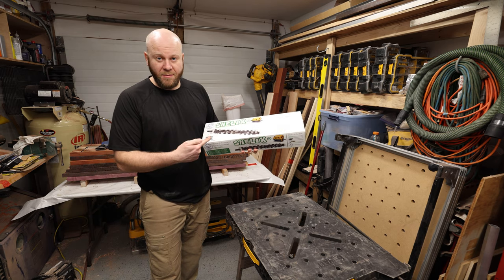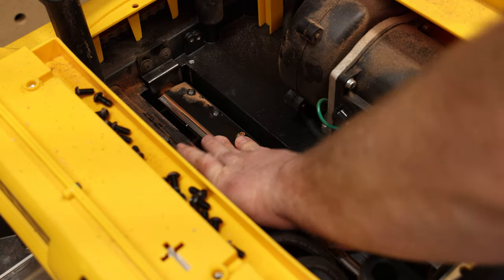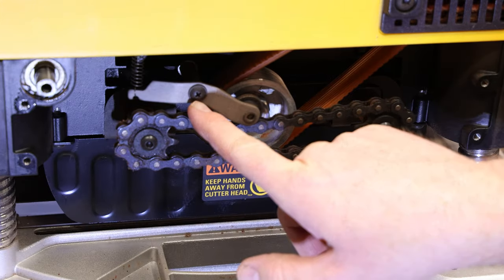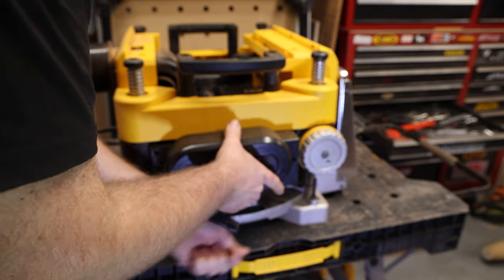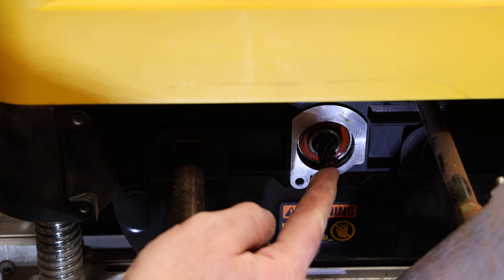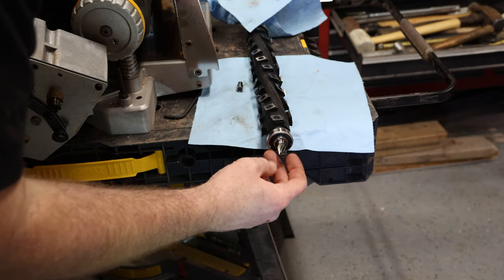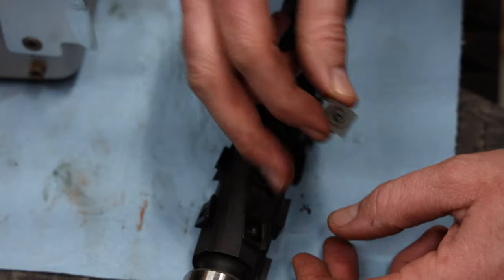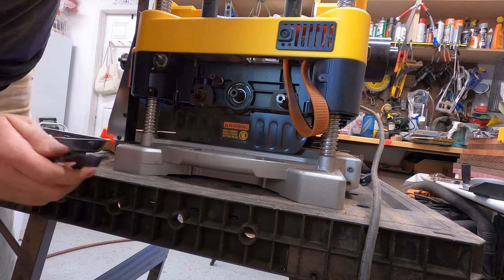Shelix Step By Step Quick Install Tutorial For DeWalt DW735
I was looking for a quality step by step installation video of the Byrd Tool Shelix helical style head for the DeWalt DW735 planer and was surprised to not find the type of video that was straight and to the point, detailed and not 20-30 mins long. Hopefully this will help you.
Short test at the end of the video.

 At the request of a few amazing people I have set up donation links for those who want to take another step in supporting me and this channel.

Tip$, tools, a letter, a postcard or whatnot. My business box to receive mail;

DeVo's WoodCraft
11471 Business BLVD # 773503
Eagle River, AK 99577
USA

I used the OEM size Shelix and will link that when It becomes available.
Helical head, Shelix from Bird tool. OEM

DeWalt DW735X Planer
DeWalt Work bench

Table saw
Zero clearance insert
Dust collection
Super cheap and awesome air filtration
Butcher block oil